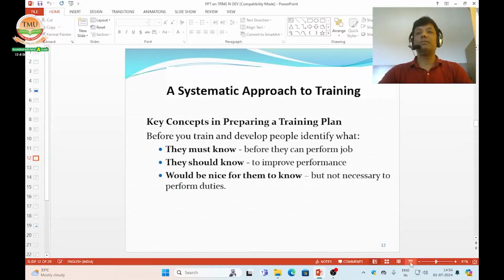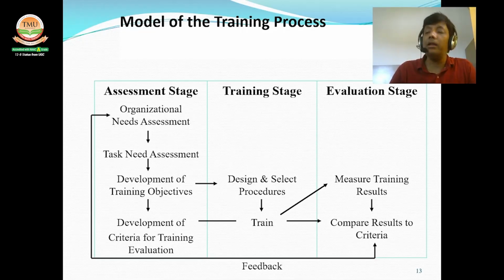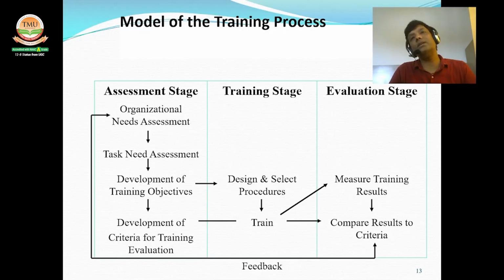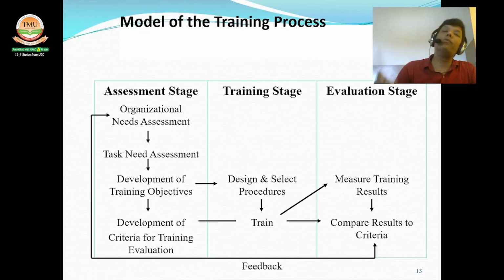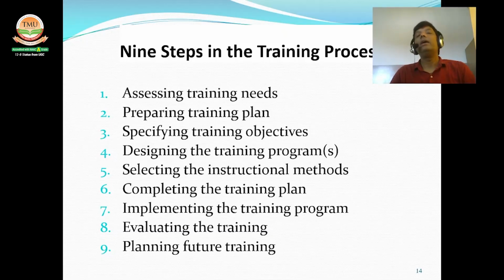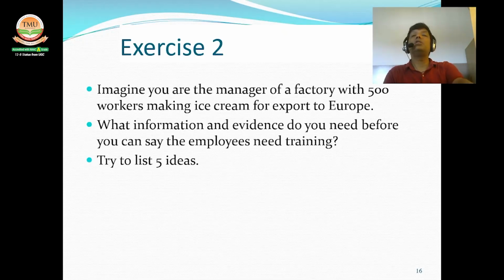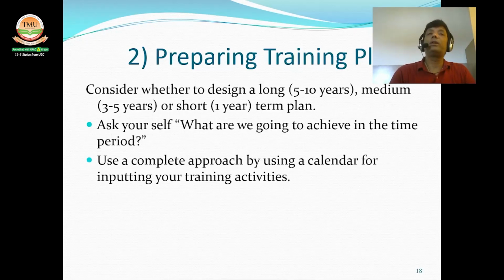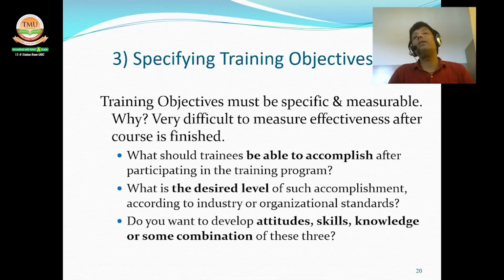Block 5 - Methods of HR Audit